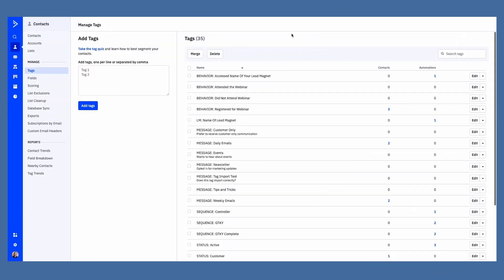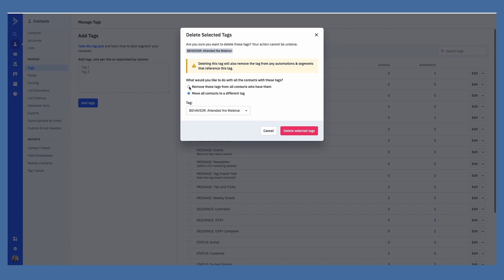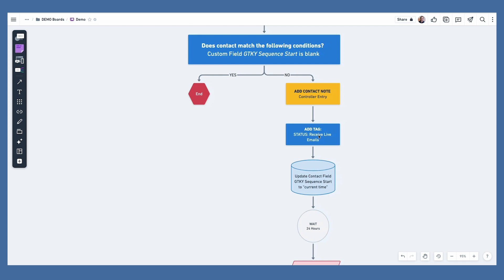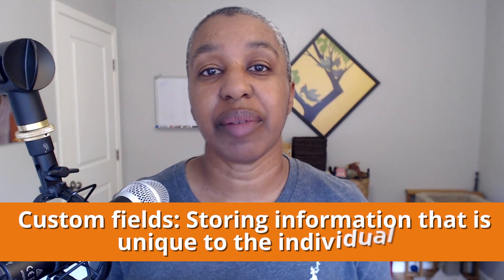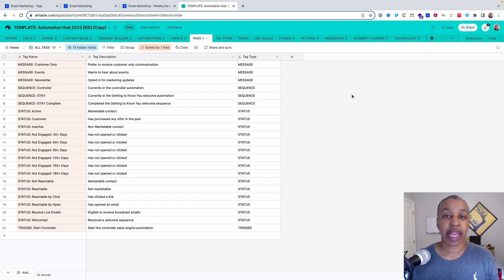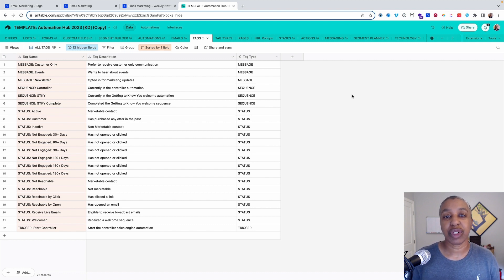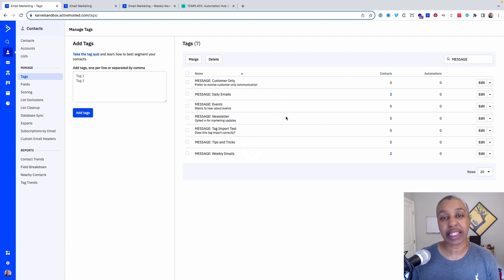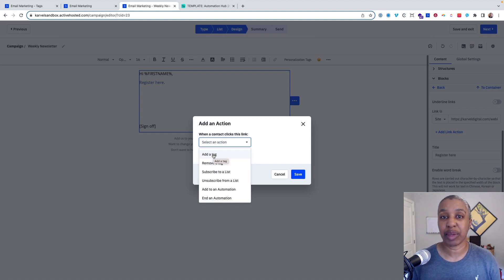How to Use Tags in ActiveCampaign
There is an effective and efficient way to use tags in ActiveCampaign, let me show you how.

✍🏾 Join my weekly newsletter, and get proven strategies for using automation to build better relationships with your subscribers and make more sales from your email marketing

When it comes to using ActiveCampaign, many might not be aware of how to use tags to their advantage. Ultimately, tags in ActiveCampaign are a powerful way to organize and segment your contacts, allowing for more targeted and personalized marketing efforts. In addition, tags in ActiveCampaign can also be used to create conditional content in your emails. These are just some of the ways to utilize tags during your ActiveCampaign and if you want to learn more, be sure to tune in to today's video.

Chapters:
00:00 Intro
00:28 ActiveCampaign Tag Update
02:50 Tag vs. Custom Field
03:31 Planning Your Tagging System
04:03 Tagging Dictionary
06:48 How To Keep Your Tags Up To Date
07:28 Conclusion